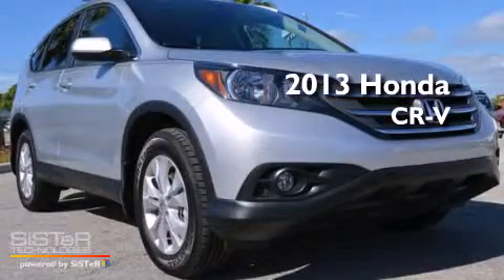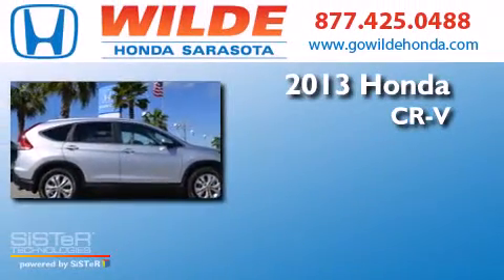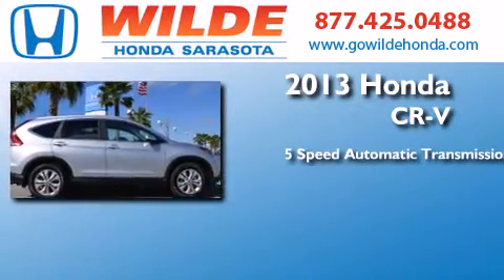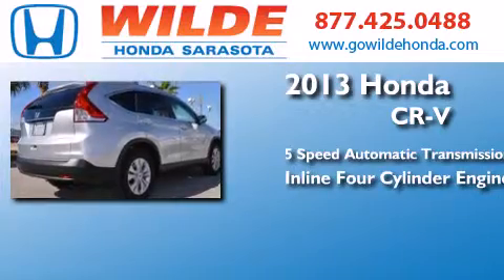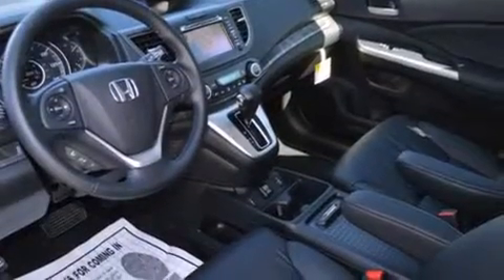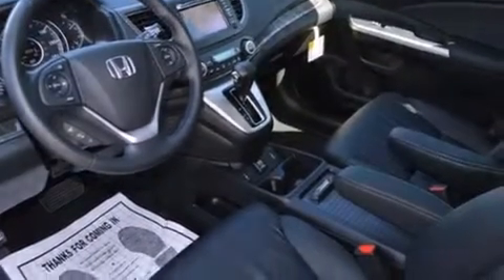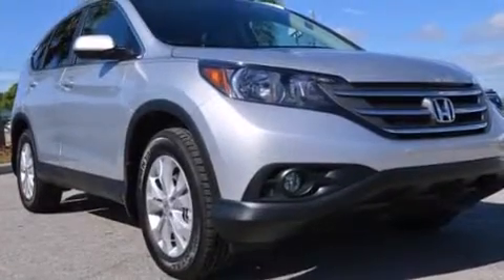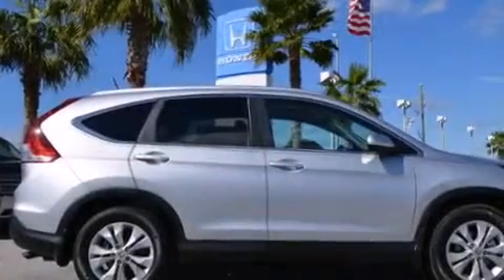2013 Honda CR-V Port Charlotte FL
We have been honored to serve the Sarasota FL area , we promise that your experience at our dealership will exceed your expectations ! Year : 2013 Make : Honda Model : CR-V Engine : 4 Cylinder Engine Trans . : automatic Exterior : Silver Miles : 31 Interior : Black Stock : 131412 Wilde Honda - WI 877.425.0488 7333 S. Tamiami Trail Sarasota , FL 34231